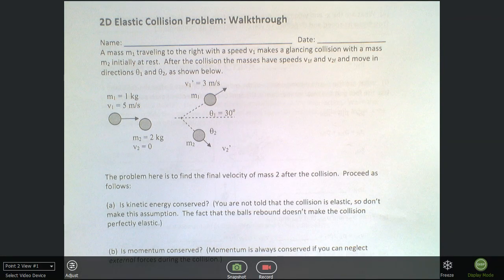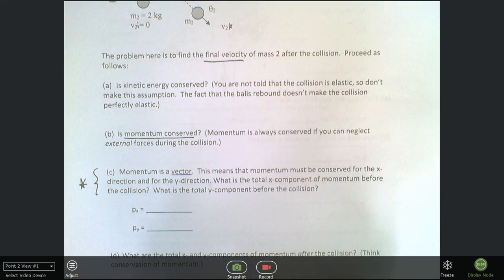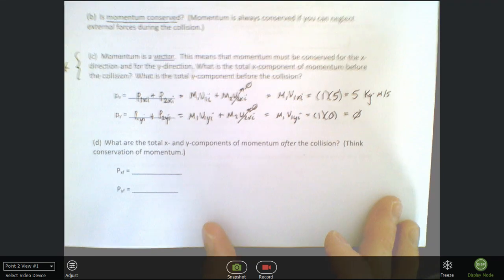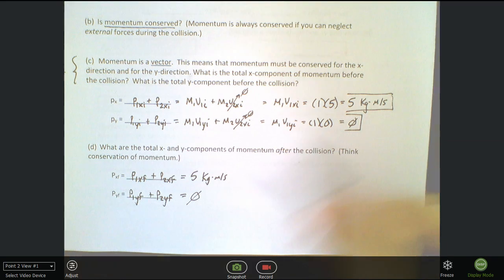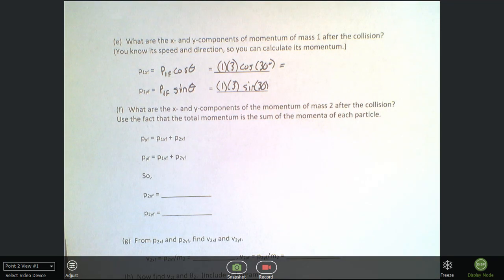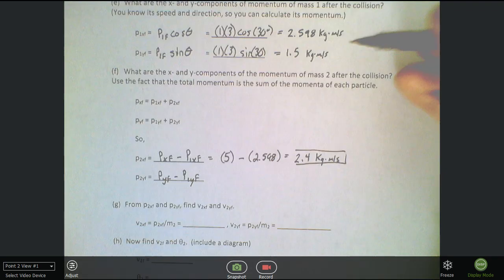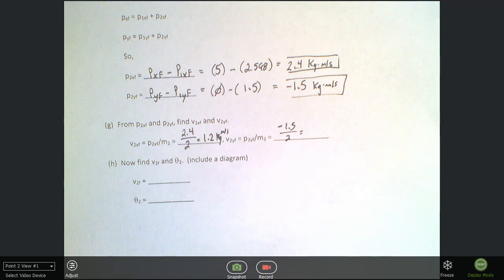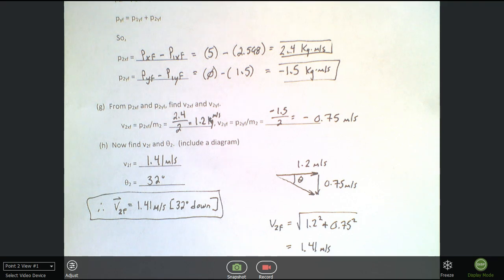2D Elastic Collision Problem - Walk-Through - SPH4U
Walk-through lesson for solving elastic collisions in 2 dimensions.